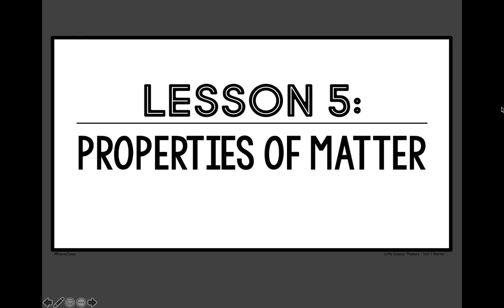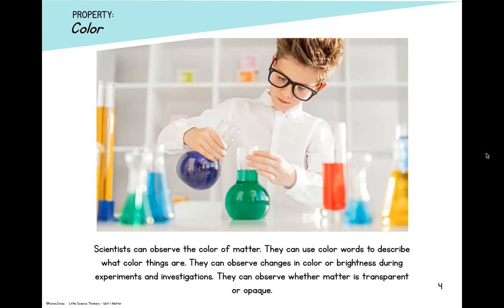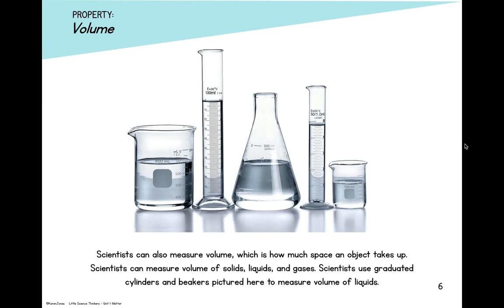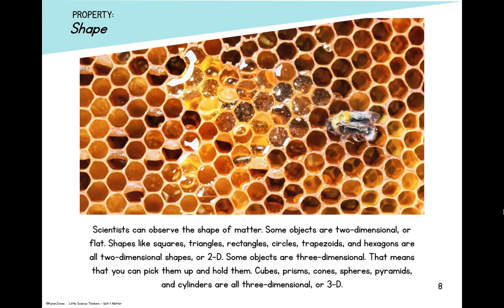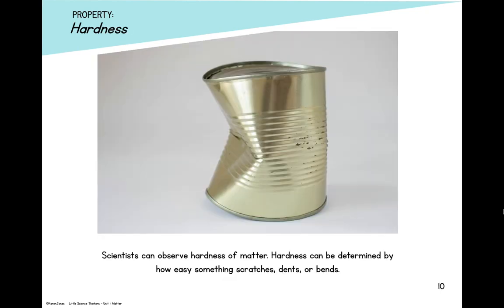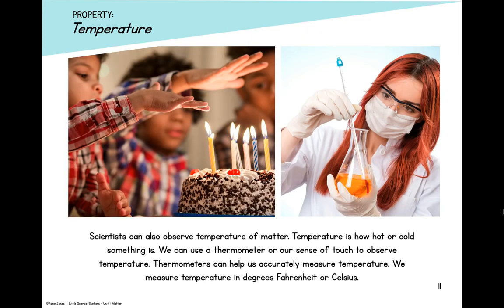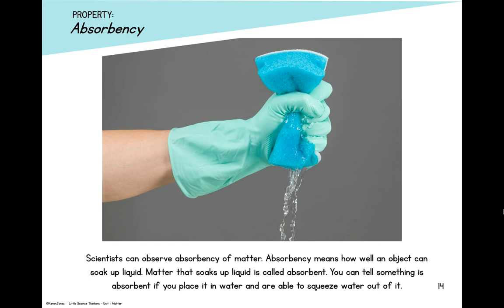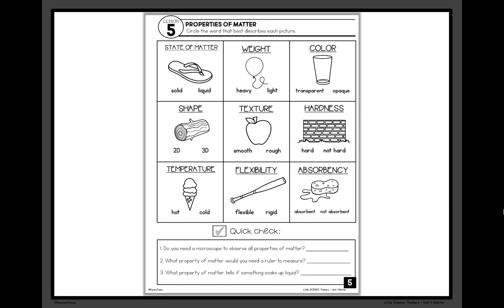Science 10/13 - Properties of Matter